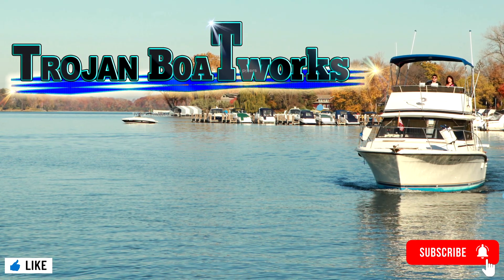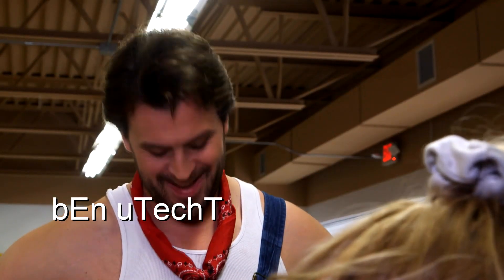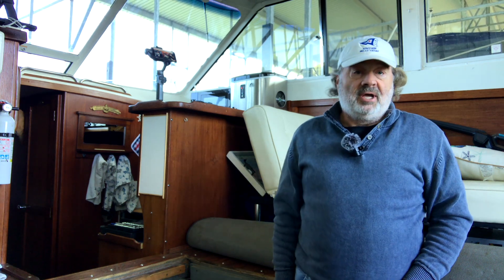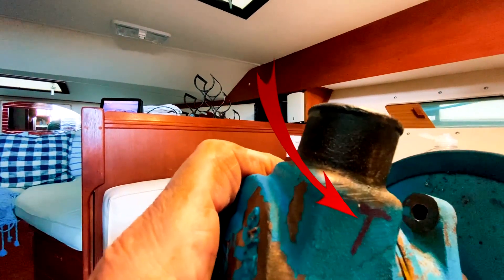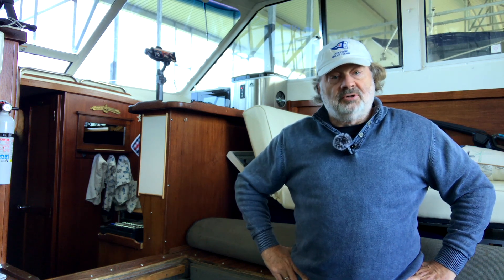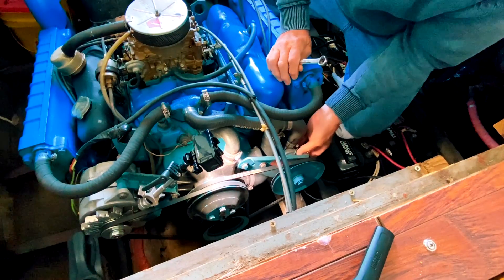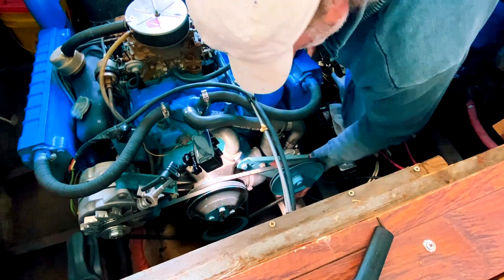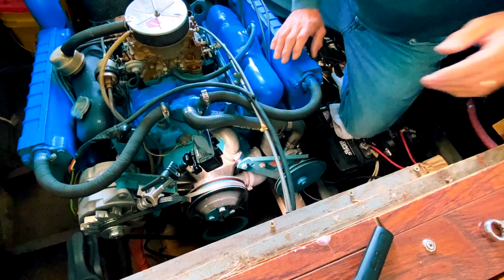HOW TO REPLACE A FRESH WATER IMPELLER ON A SHERWOOD RAW WATER PUMP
CAPTAIN TOM SHOWS YOU HOW TO REPLACE A IMPELLER ON A SHERWOOD PUMP EZ DIY PROJECT